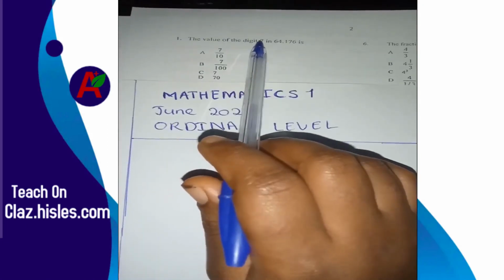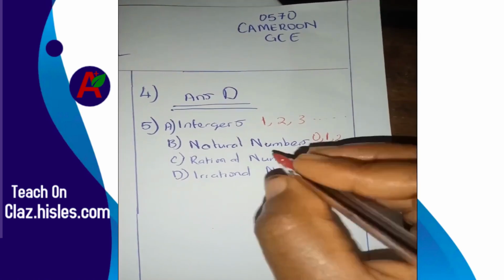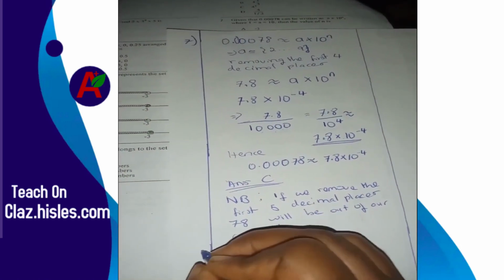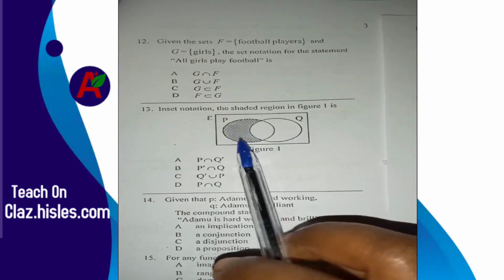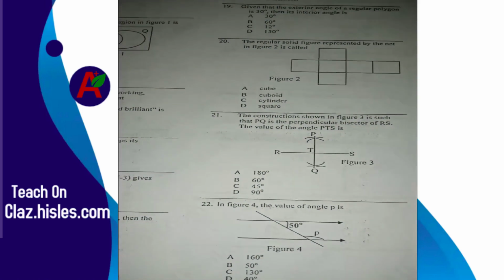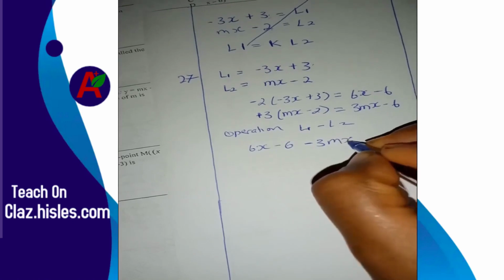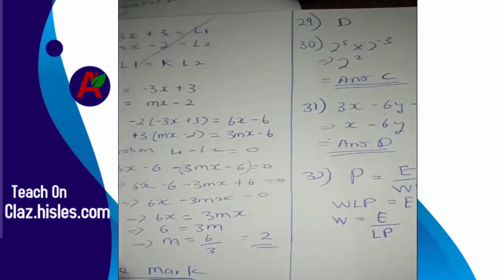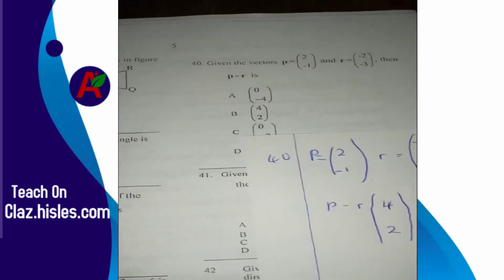Mathematics Cameroon GCE 2023 Paper 1 Solutions / Answers to MCQ